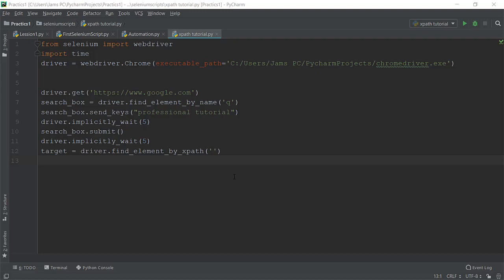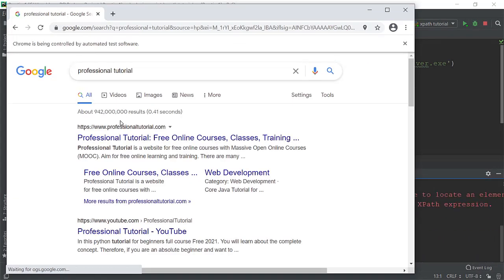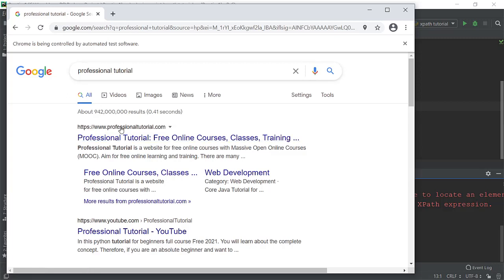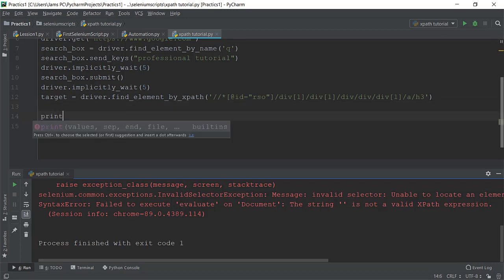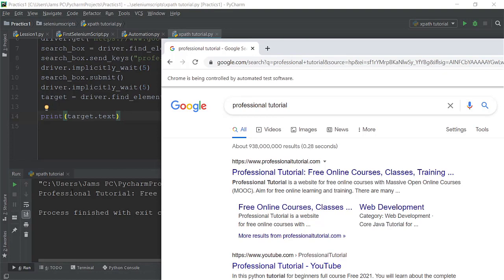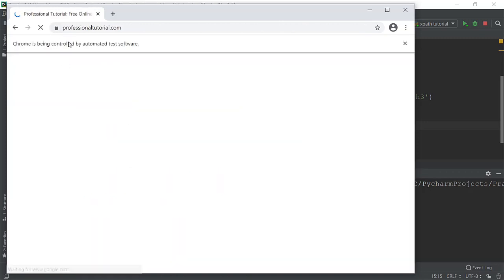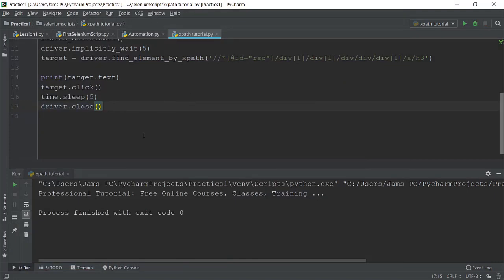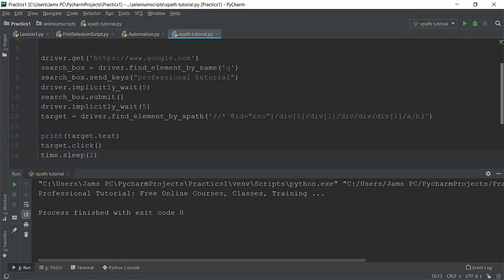XPath in Selenium WebDriver Tutorial: How to Find XPath?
In this tutorial, you will learn how to find XPath in Selenium WebDriver. There are many ways you can find out XPath. However, in this tutorial, I will show you the easiest way to find XPath without to much mess. Therefore, watch complete video to understand the concept.